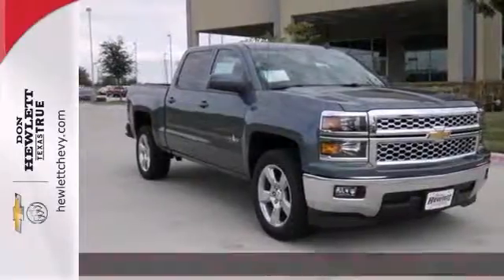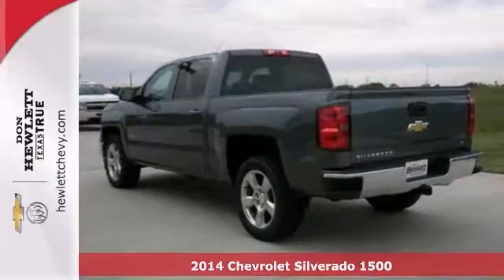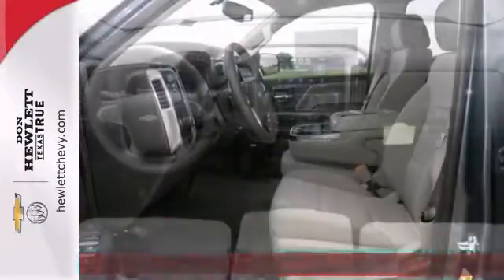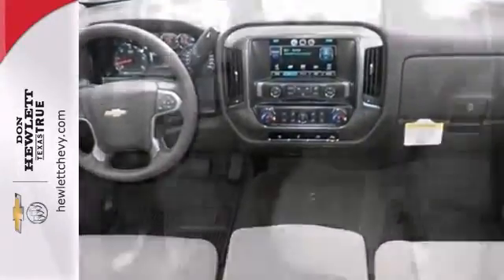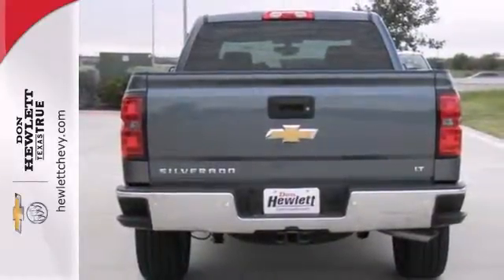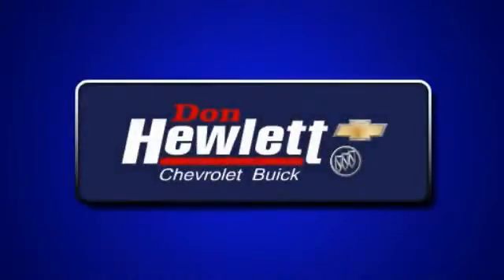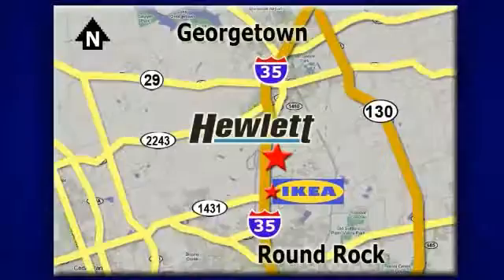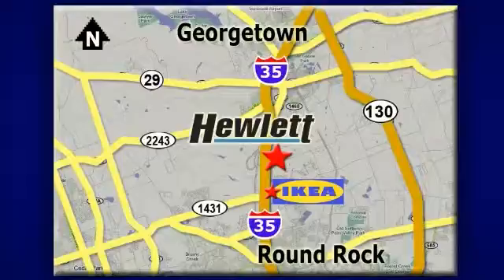2014 Chevrolet Silverado 1500 Austin Round-Rock Georgetown, TX #140896 - SOLD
Year: 2014
Make: Chevrolet
Model: Silverado 1500
Trim: 1LT
Engine: 5.3L V8
Transmission: Automatic 6-Speed
Color: G56 Blue Granite Metallic
Interior: Dune
Stock #: 140896

Address:
7601 S IH 35